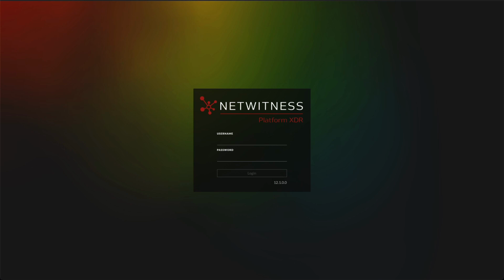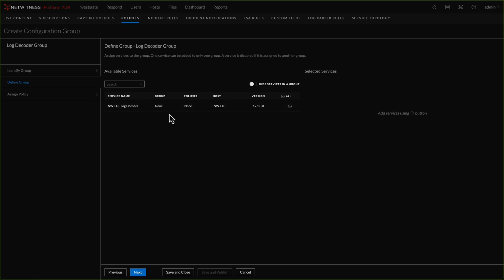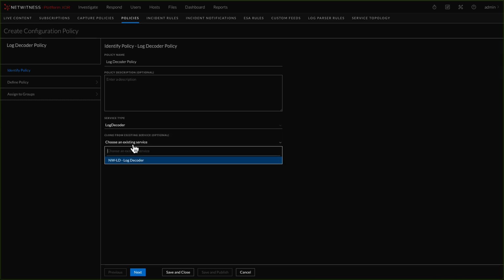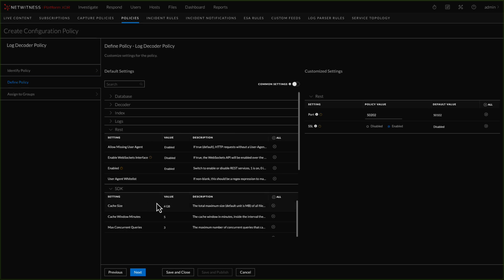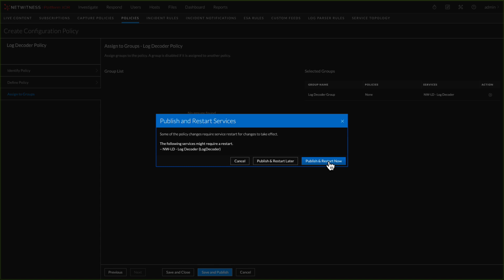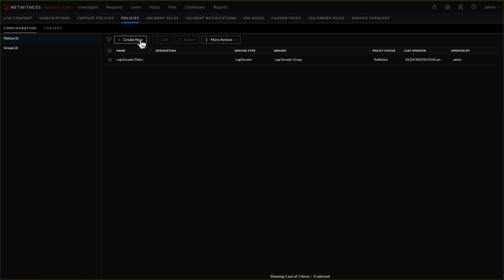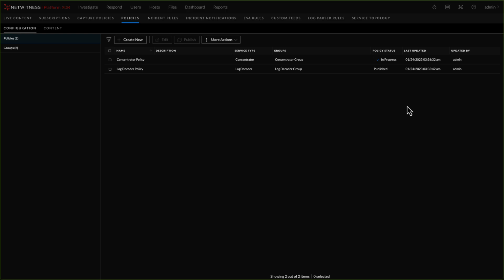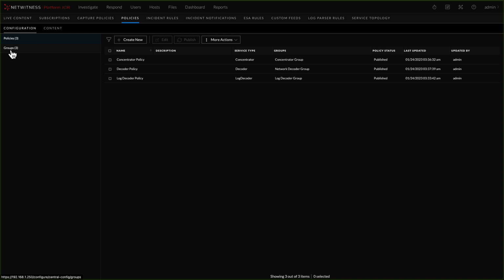Centralized Configuration Management in Netwitness 12.x